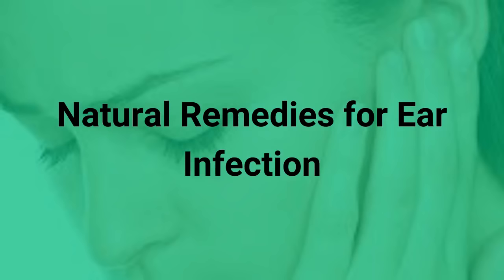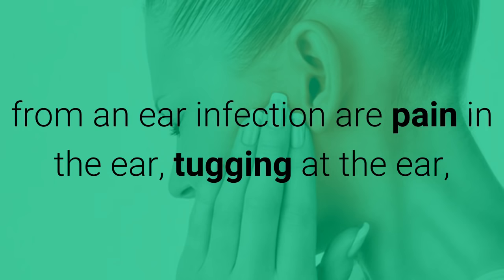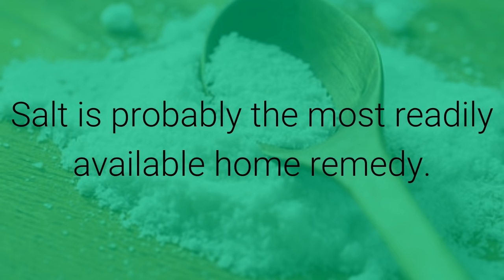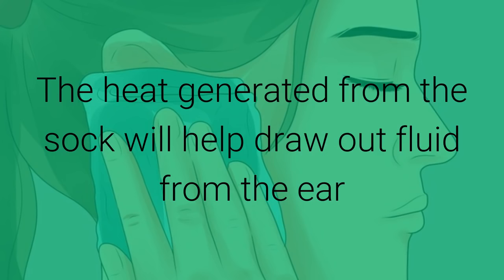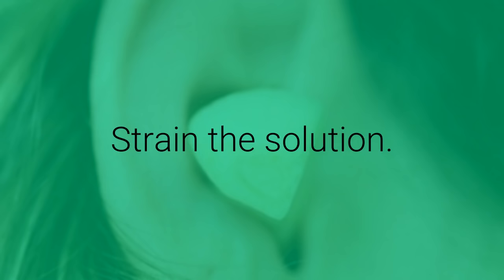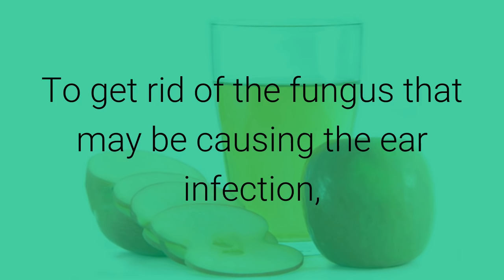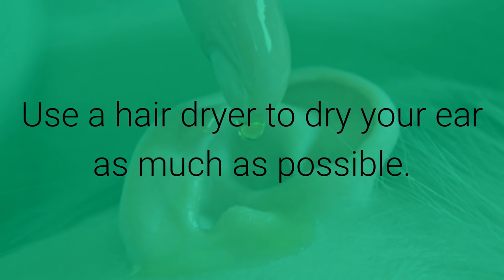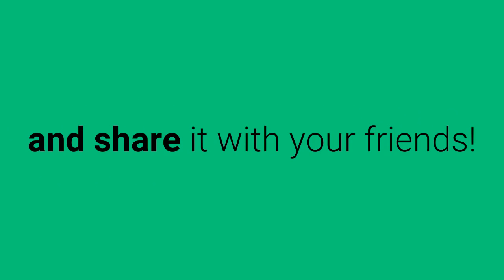Natural Remedies for Ear Infection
Ear infections are caused by bacteria or viruses in the middle ear. Ear infections occur more often in children than adults.

Some causes and contributing factors that lead to ear infections are wax buildup, upper respiratory infections, food allergies, environmental allergies, genetics, nutritional deficiencies and internal injuries.

Some common signs that someone is suffering from an ear infection are pain in the ear, tugging at the ear, difficulty sleeping, headache, poor response to sounds, high fever and fluid draining from the ear.

The ear is made up of three parts: outer, middle and inner. An ear infection can occur in any of the three parts. Inner ear infections are the most serious.

It is important to treat an ear infection to prevent complications, including damaging or rupturing the ear drum.

There are many time-honored, simple and easy home remedies that can help to get rid of the pain and other symptoms of an ear infection.

1. Salt

Salt is probably the most readily available home remedy.

Heat up one cup of salt on a pan over low heat for a few minutes. You can also heat it in a microwave or double-boiler.

Place the hot salt on a cloth and seal the open end with rubber band (or tie a knot).

When it is bearably hot, lay down and put the cloth on the affected ear for 5 to 10 minutes.

Repeat this remedy daily as many times as needed.

The heat generated from the sock will help draw out fluid from the ear and relieve swelling and pain.

As an alternative, you can use one cup of rice in the same manner described above.

2. Garlic

Garlic has antimicrobial properties and natural pain relieving qualities, making it highly effective in the treatment of ear infections. There are a few ways to use garlic as a home treatment.

Make garlic oil by cooking two garlic cloves in two tablespoons of sesame oil or mustard oil until it turns blackish.

Strain the solution. When it is bearably hot, use two to four drops of this oil in the infected ear as ear drops.

Alternatively, you can also boil two or three fresh garlic cloves in water for five minutes, then crush them and add some salt.

Put the mixture in a clean cloth and place it against the affected ear.

Consuming two to three cloves of raw garlic daily also helps speed up the healing process.

3. Apple Cider Vinegar

To get rid of the fungus that may be causing the ear infection, apple cider vinegar is a good option.

Mix one part apple cider vinegar with an equal amount of water or alcohol. Soak a cotton ball in the solution.

Put the cotton ball in your ear like a plug and leave it for about five minutes.

Remove the cotton ball and lay down on your opposite side to drain the liquid from the ear. Use a hair dryer to dry your ear as much as possible.

4. Olive Oil

One of the main causes of an ear infection is wax in the ear catching some fungal or bacterial growth leading to a blockage in the Eustachian tubes. You can easily clear the obstruction with the help of olive oil.

Warm some olive oil slightly. Put a few drops of the warm oil into the infected ear.

The oil will cause the wax to soften. Remove the infected wax with cotton-tipped swabs.

Be careful not to put the swab too far in the ear or you might damage the eardrum.